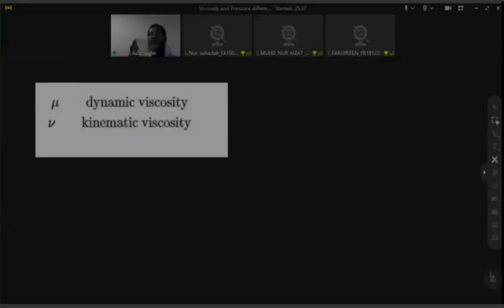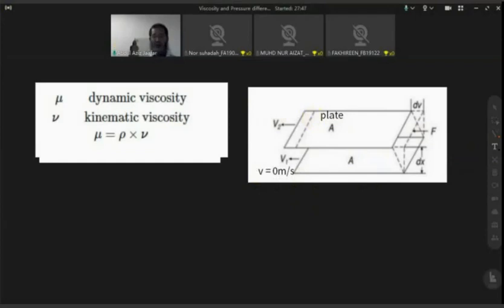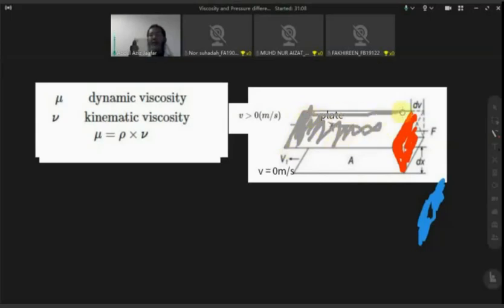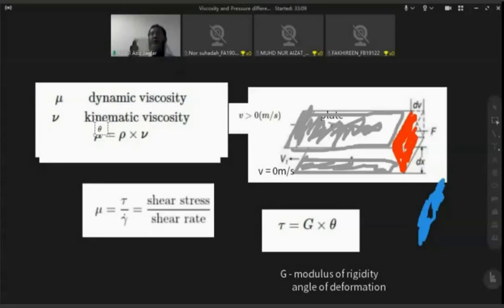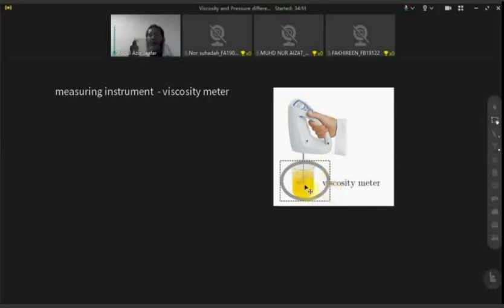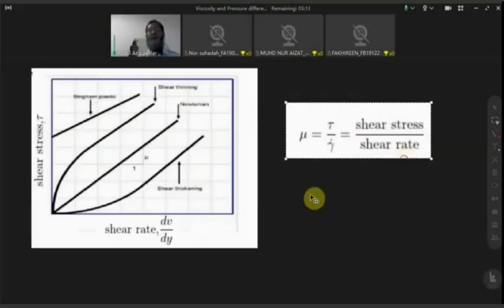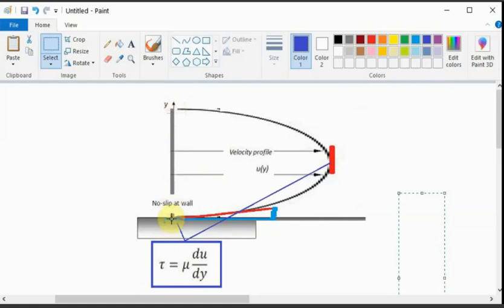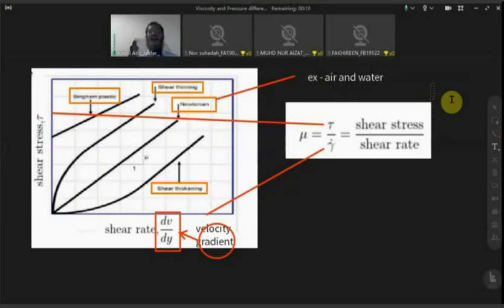Viscosity, shear stress, velocity gradient and measuring device